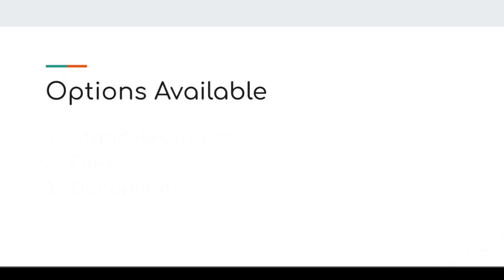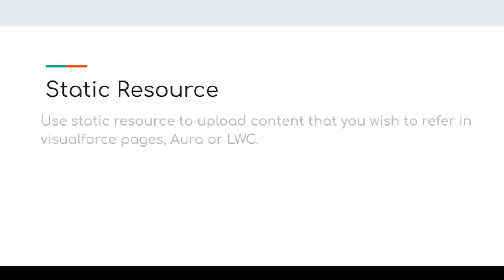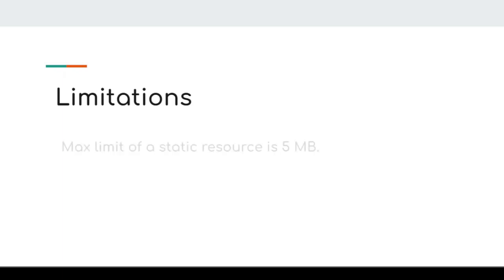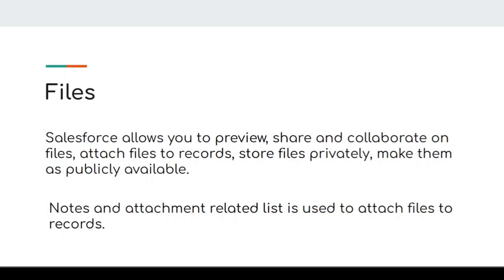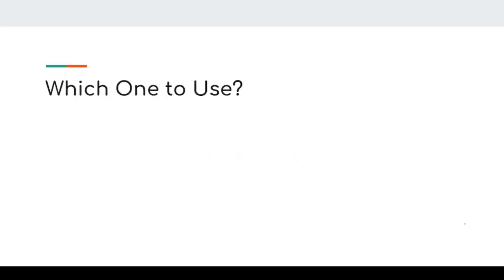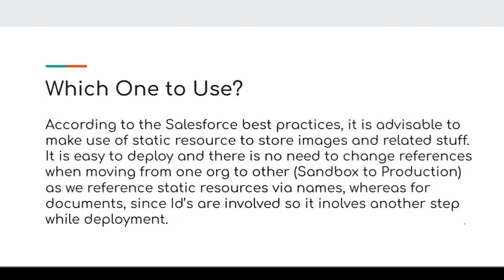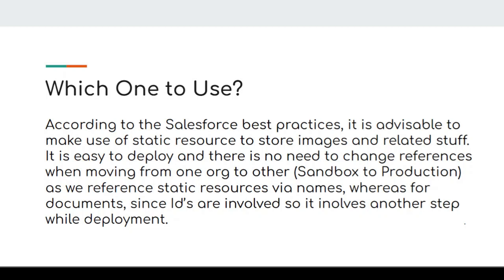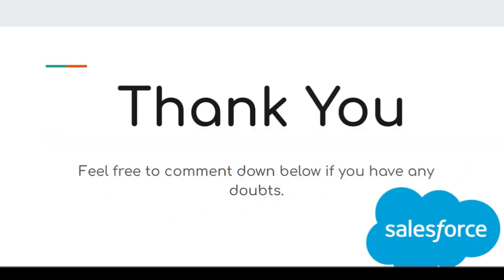Best Practices while working with Images Salesforce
Hello and welcome to another video, In this video we are going to discuss about the best practices and considerations involved while working with Images in Salesforce.
The major doubt that prevails while working with images in salesforce is that where to store them and how to access them?
What are the different options available to us while storing images in Salesforce?
And questions of this sort would be answered in this video.
So I hope after watching this video, you would be clear that when to use what while working with images in salesforce.
Mention the ways to store files, documents, and images in Salesforce.com,
How to upload Image in Salesforce ,
how to add image in salesforce,
Access Static Resources - Salesforce Developers,
Use Static Resource In LWC(Lightning Web Component),
How to Use Static Resources In LWC,
Add Static Resources to LWC